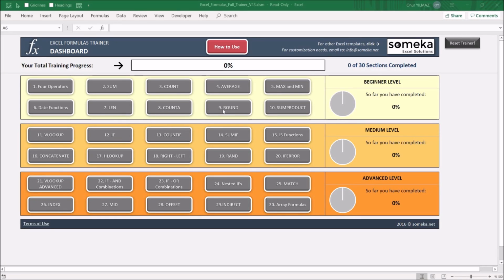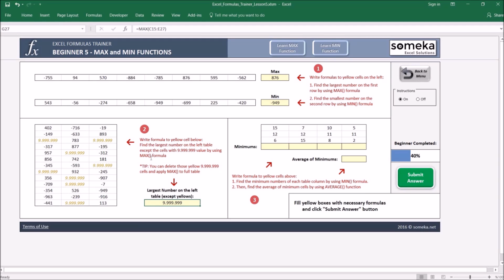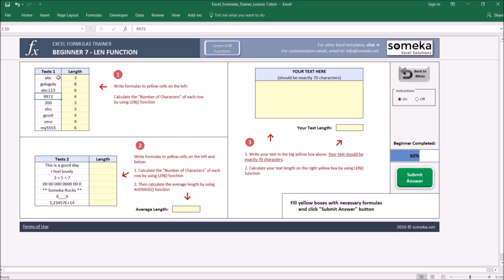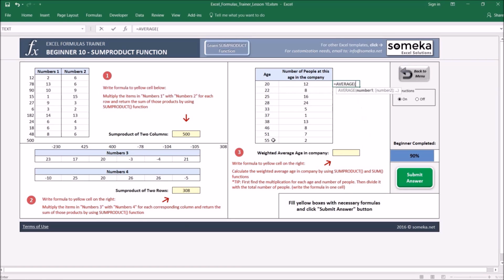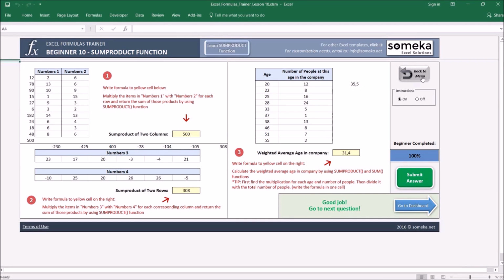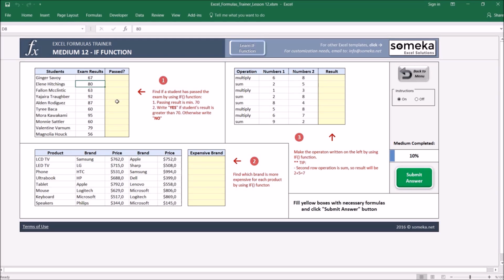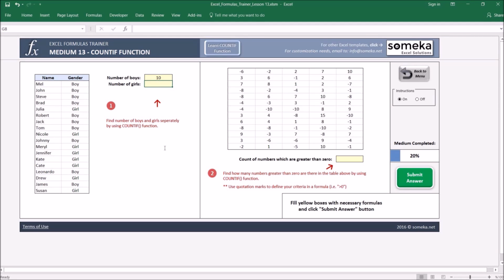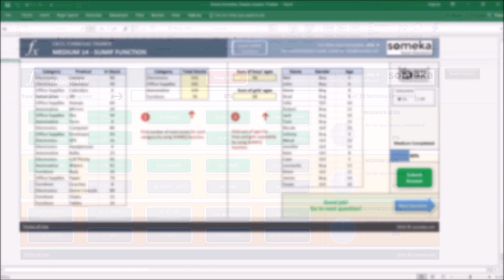Excel Functions and Formulas Tutorial with Examples | 2023 | 10+ Most Used Functions in Excel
Simple Excel Functions and Formulas Tutorial Video. 2023 Updated Version! Download free Excel tutorial material.

Welcome to Ultimate Excel Functions and Formulas Tutorial from Beginner to Advance.

Someka is the world's leading Excel platform for professionals. After lots of requests we created Excel tutorial video. You can find 10+ most used Excel functions in this ultimate Excel tutorial video. If you have any question about our Excel tutorial feel free to write below.

Excel is the one of the most used program in today. You can use Excel for all of your business operations. If you plan to have a career at corporate world you need to master at Excel.

There are lots of different explanation for Excel formulas but these resources are not useful when you face to develop a solution for your needs. Based on this we created this interactive Excel tutorial to help you deeply understand how Excel formulas work and do it by yourself.

In this video you will see lots of different Excel tutorial approach that explain formulas. Excel formulas are crucial for your success in any Excel and job interview. Watch this Excel tutorial video to learn advance Excel tip and tricks.